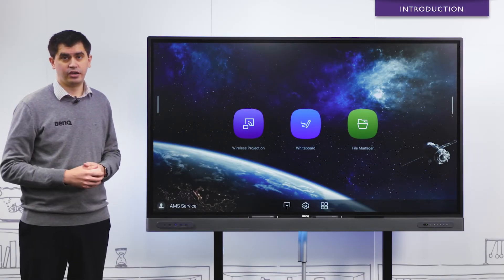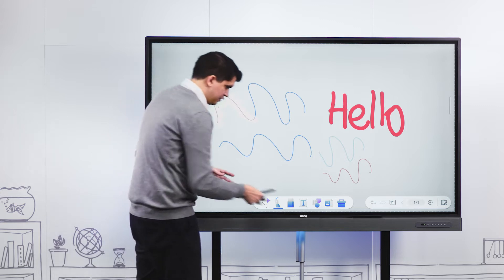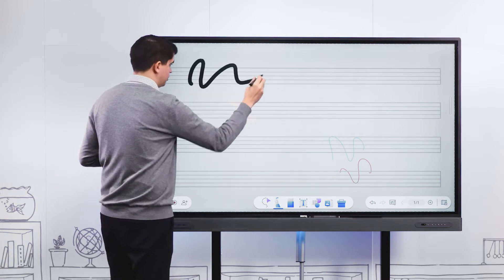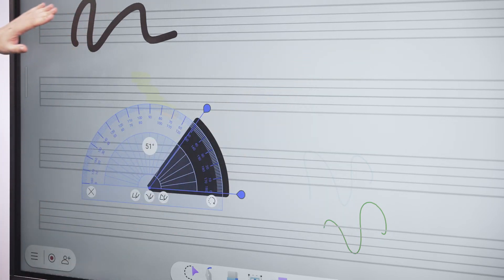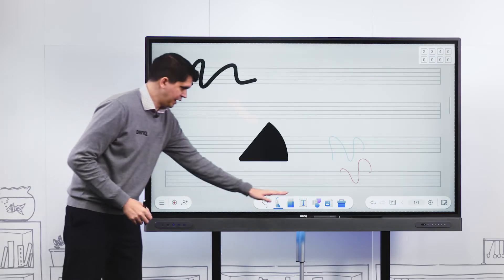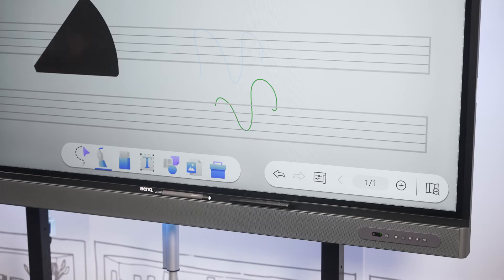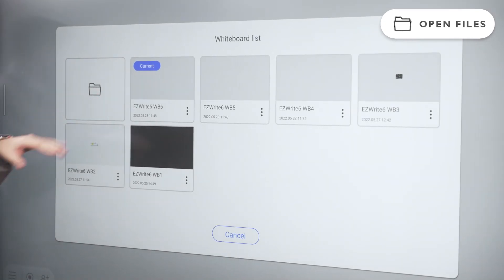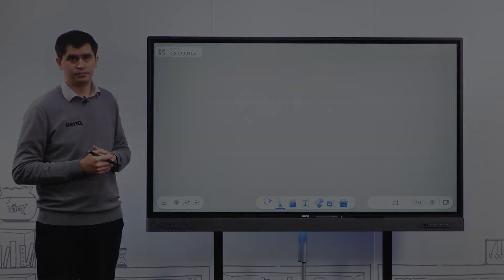Interactive Display Onboarding Video - EZWrite 6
Let us help you learn how to use the powerful EZWrite 6 whiteboard features of your BenQ Board effectively and efficiently. EZWrite Cloud Whiteboarding is BenQ's exclusive Education Software that empowers teachers and students with interactive tools and an infinite whiteboard to teach and learn on.

Chapters:
0:00 Opening Sequence
0:17 Introduction
1:09 Annotation
2:55 Eraser
4:00 Text Box
4:25 Objects
5:23 Import File
5:44 Toolbox
10:26 Background
10:52 New Page
11:11 Page Manager
12:07 Preview Canvas
13:48 Settings
13:55 Export
14:22 Open Files
14:38 New Whiteboard
14:51 Record
15:24 Cloud Whiteboard
16:29 Recap